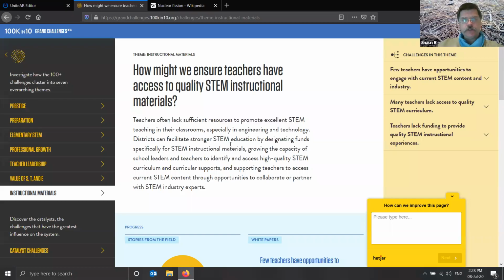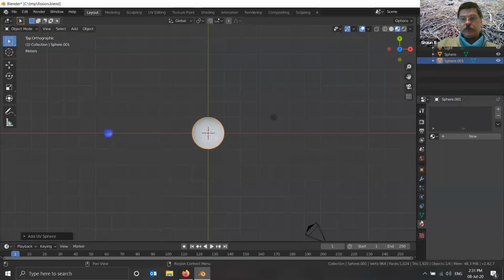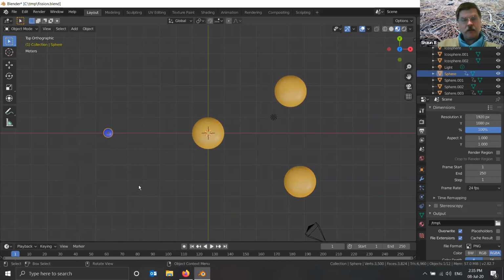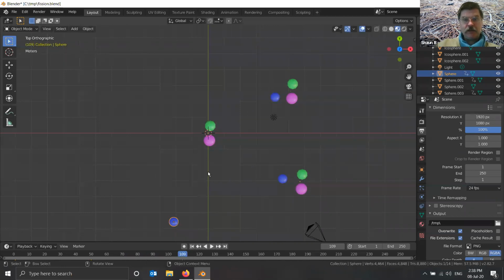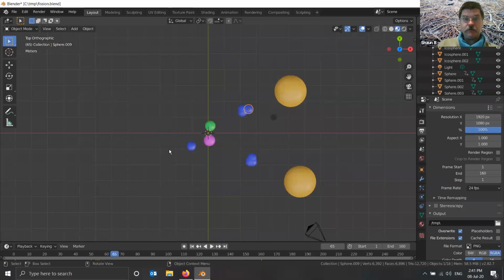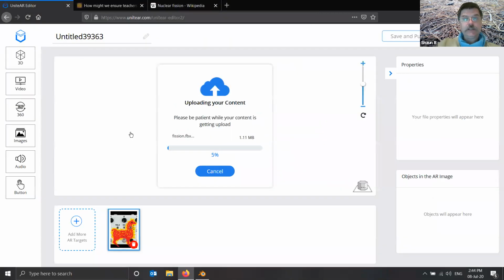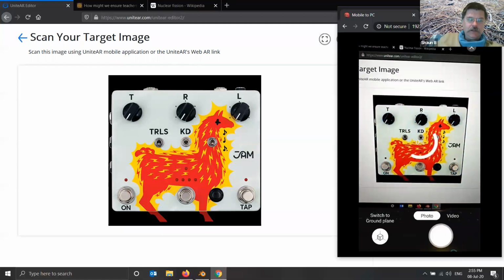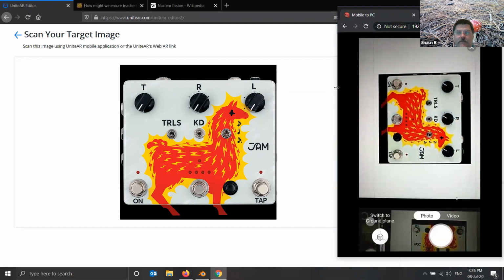Enhanced Reality Technology: Challenge - preparing STEM materials